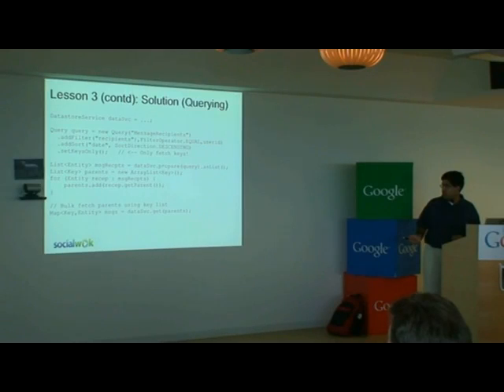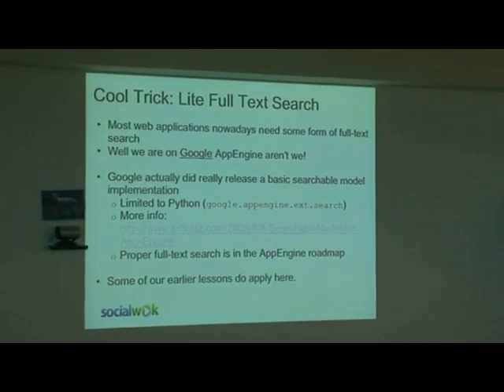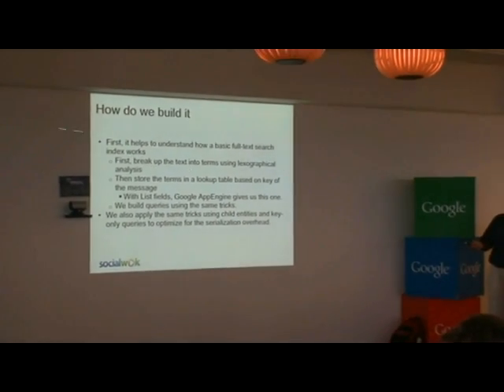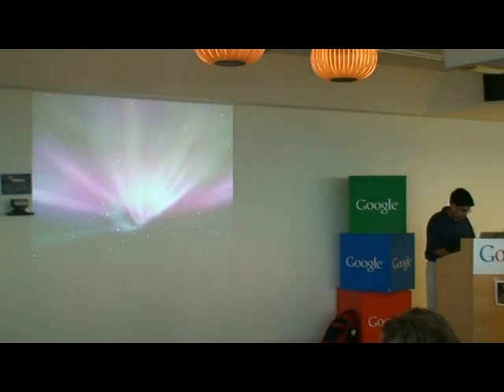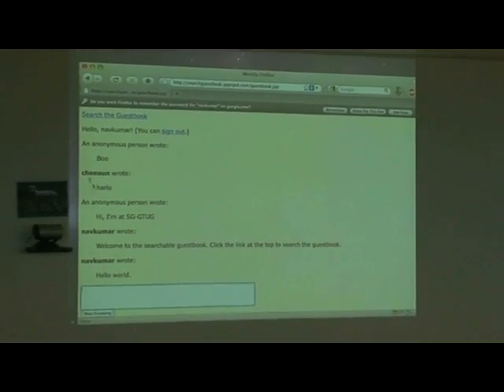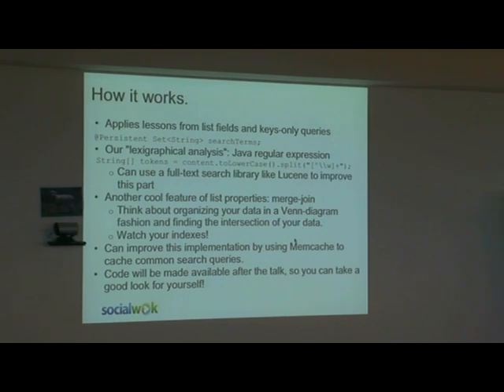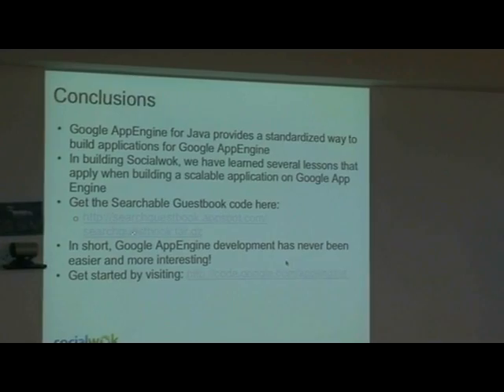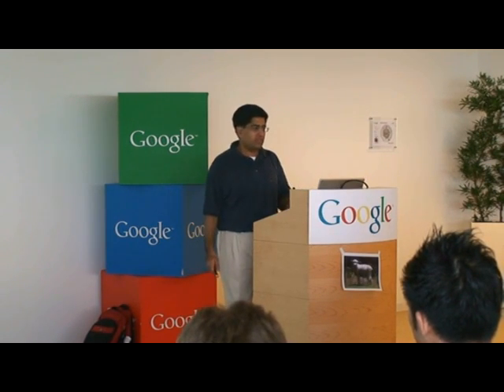Part 3/3 of Talk 1/3 - Google App Engine Development ..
Part 3/3 of Talk 1/3 - Google App Engine Development: Java, Data Models, and other things you should know
(Navin Kumar, CTO of Socialwok.com)

Google AppEngine is a cloud architecture designed to run and scale your own web applications. It makes it easy to develop applications, and with the introduction of Java language support, allows you to develop using the standard servlet development model and along with GWT allows end-to-end Java development of powerful Ajax-based web applications. Here we will describe the tips and tricks that are used to develop Socialwok, a rich,on-demand enterprise microblogging platform, which is deployed on Google AppEngine using the Java language support. Finally we will introduce a neat example that illustrates some of the tricks that can be used on AppEngine to develop your own applications.